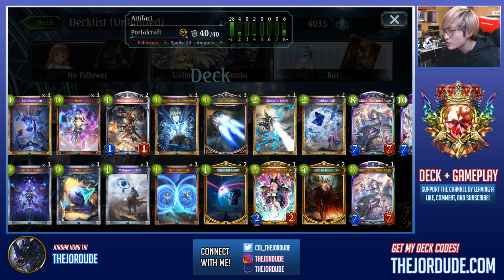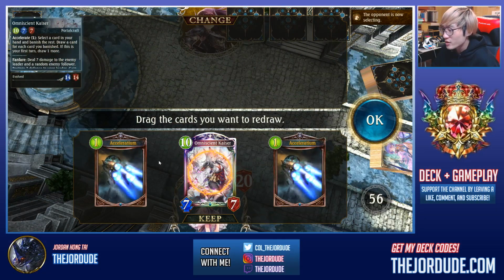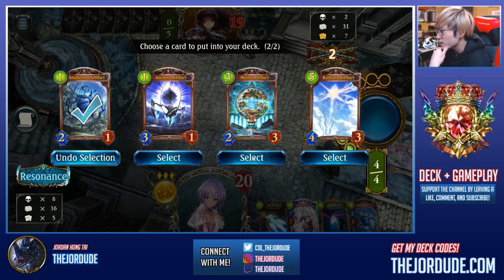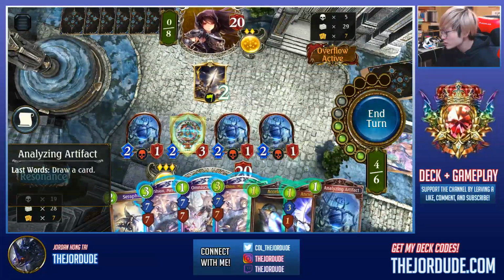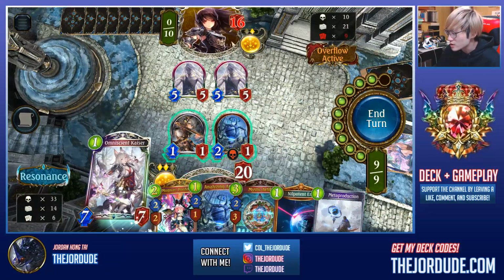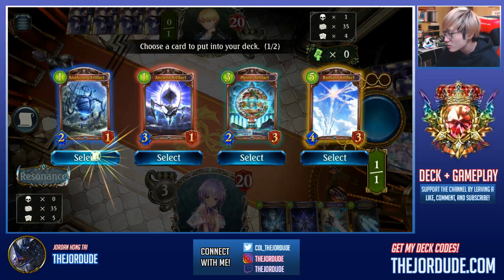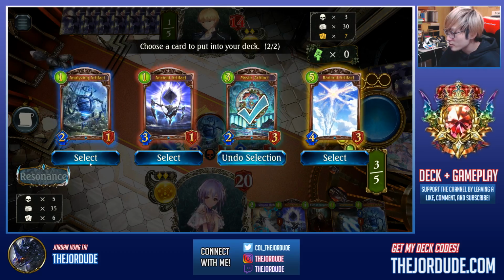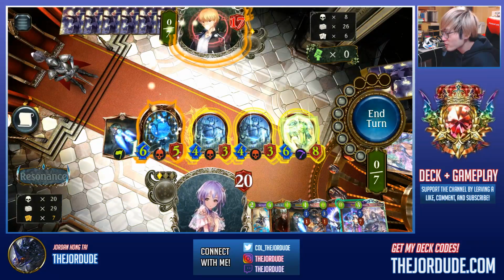This Deck SLAPS (Artifact Portal) | Unlimited | Fortune's Hand Deck + Gameplay 【Shadowverse】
Played some Unlimited in today's Shadowverse Fortune's Hand Deck + Gameplay. This video features Artifact Portal, which is one of the strongest decks to play in this meta. Win by making strong Artifact boards, or use Path to Purgatory to clean up.

Get the deck code for this and my other decks on my website!